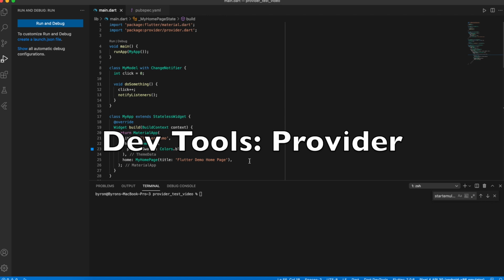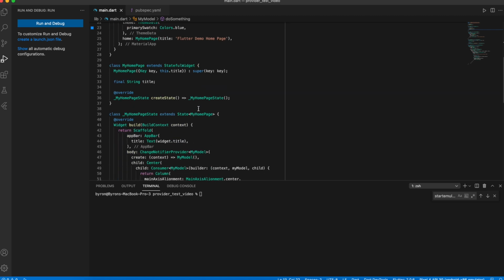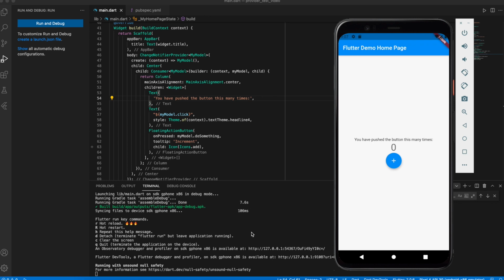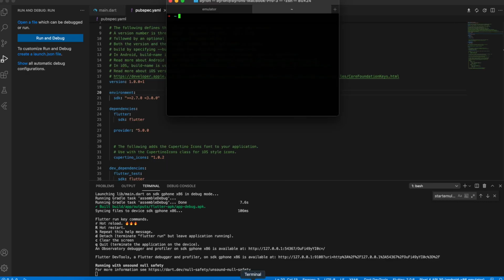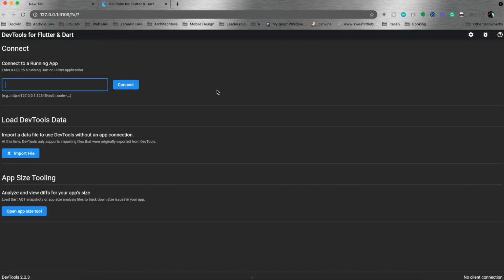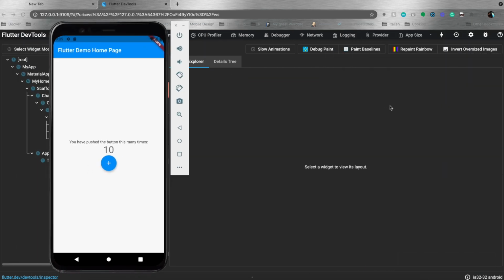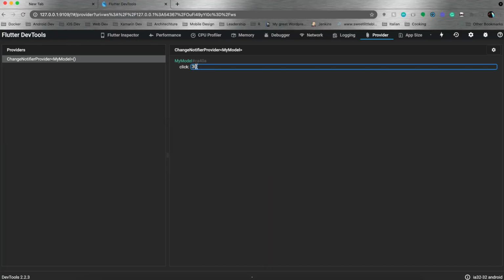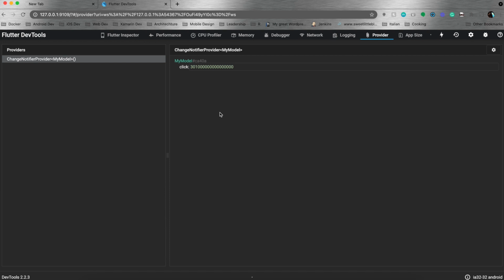Tutorials w/Byron: Provider Dev Tool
With Dev Tools 2.2.3 and higher, you can now edit your providers' content in real time.